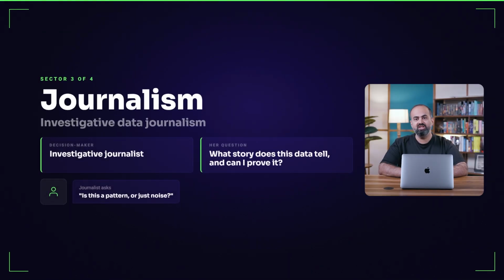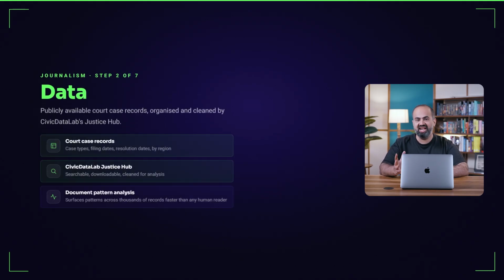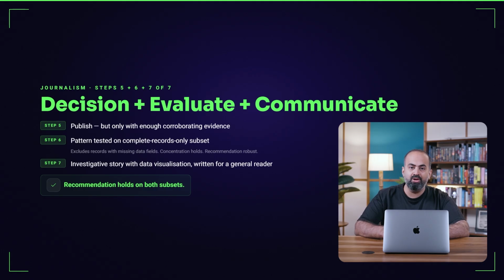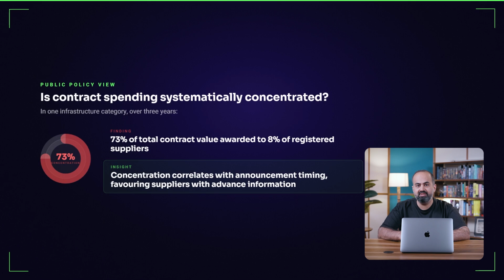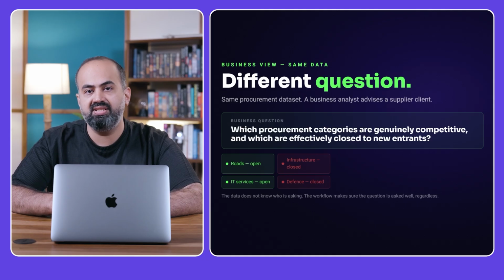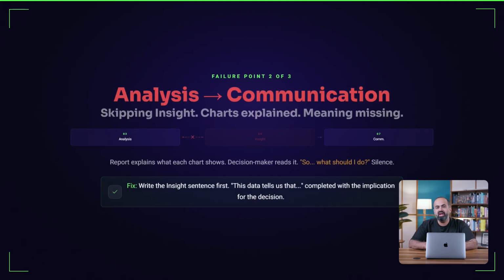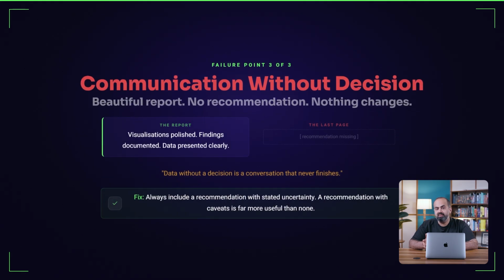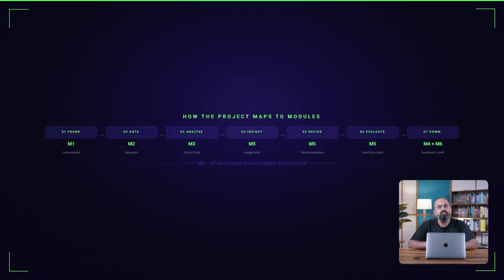Journalism, Policy Business & Failure Points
M1 U2 Video3